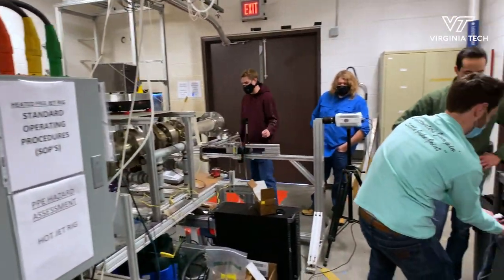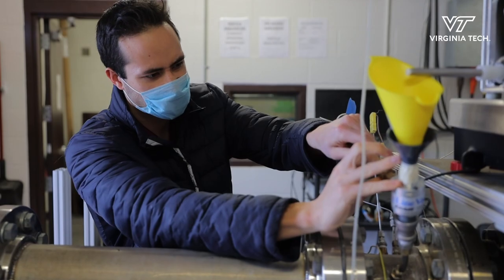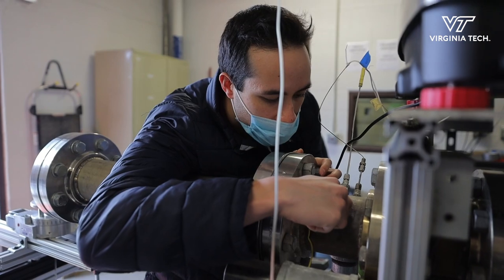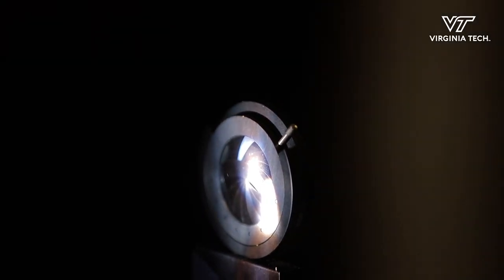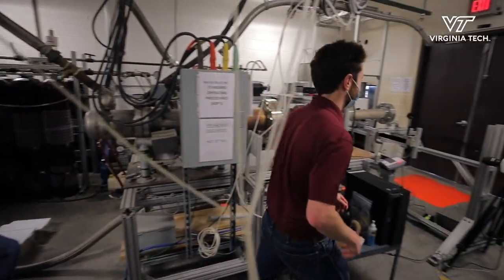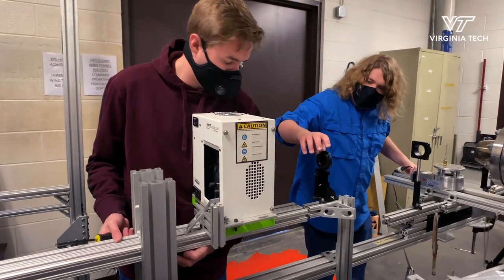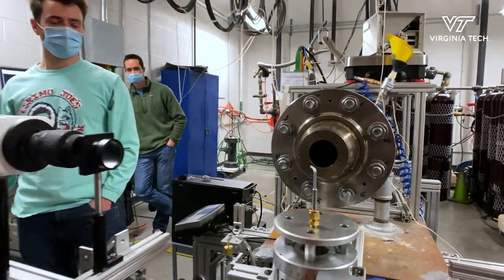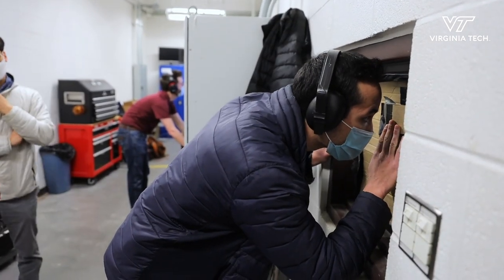Researching sand ingestion within jet engines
Graduate students Thomas Coulon and Addison Collins are accelerating sand through a jet, into a probe, to study the ingestion of sand within jet engines. Though they're in the early stages of their research, they plan to develop a probe that can be placed within jet engines.